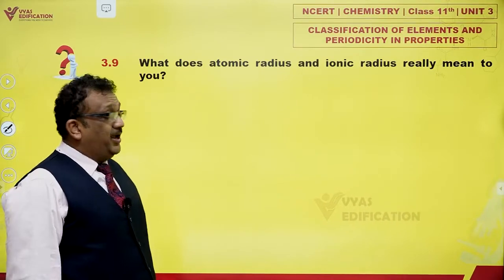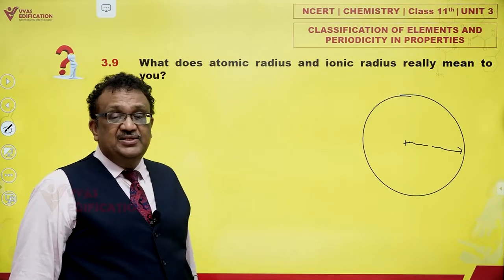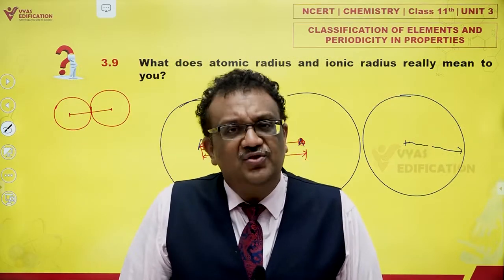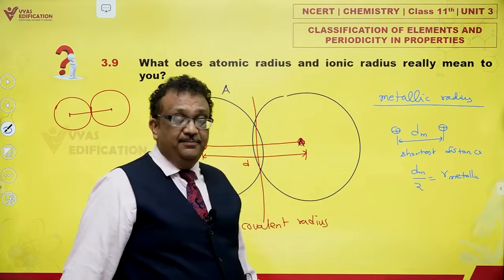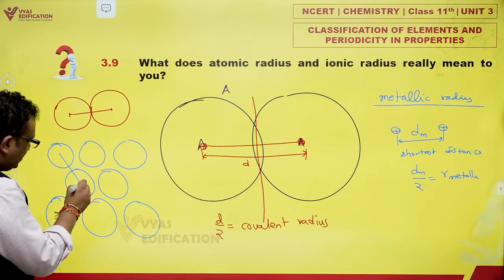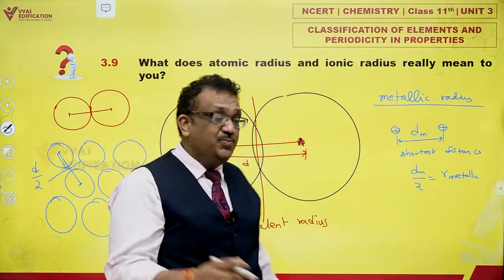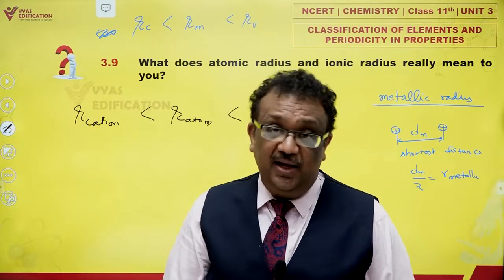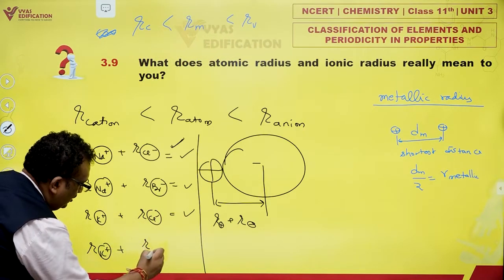NCERT 11th Chemistry Unit 3 Q 9 Classification of elements and periodicity in properties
3.9  What does atomic radius and ionic radius really mean to you?

12th Passed or currently in 12th  Students - Path Breaker JEE (1 Year online exhaustive course)

For NEET
12th Passed or currently in 12th  Students - Path Breaker NEET (1 Year online exhaustive course)

CBSE Solutions
NCERT Solutions
NCERT 11th
NCERT 11
CBSE 11th
11th Solutions